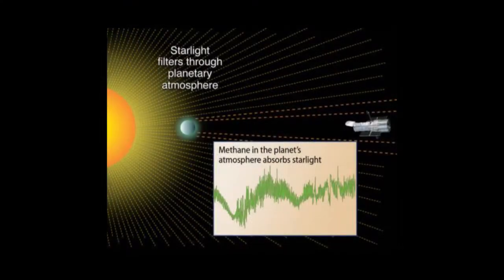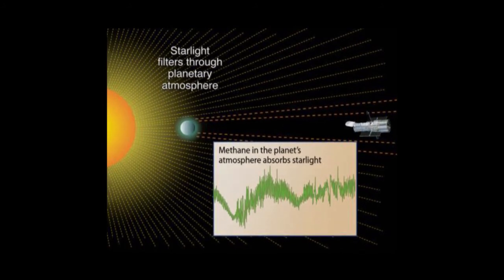Exoplanet Atmospheres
December 02, 2014.  Mercedes Lopez-Morales, PhD, Harvard-Smithsonian Center for Astrophysics.
Dr. Lopez-Morales is involved in state-of-the-art analysis of exoplanet atmospheres.  She explains how astrophysicists identify planetary atmospheres and how they are able to analyze them with both ground-based and satellite instruments.